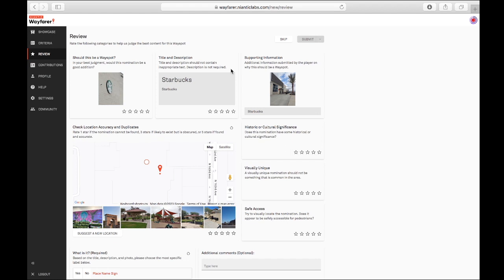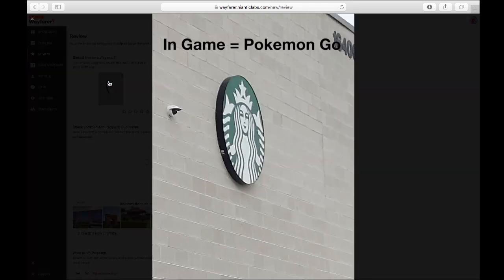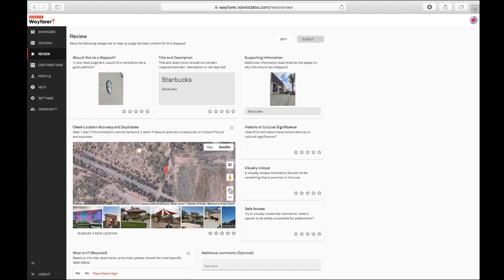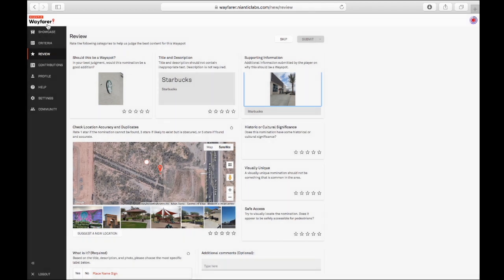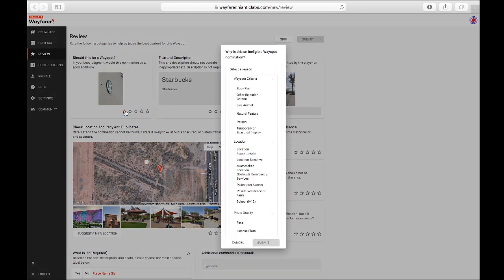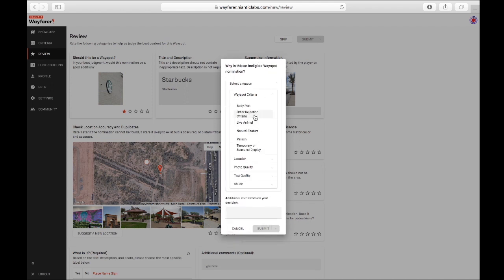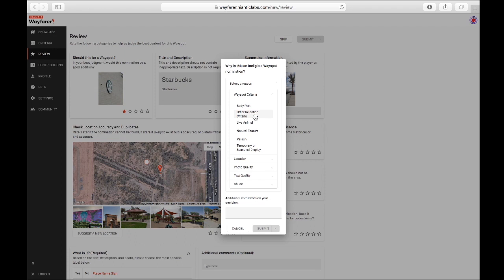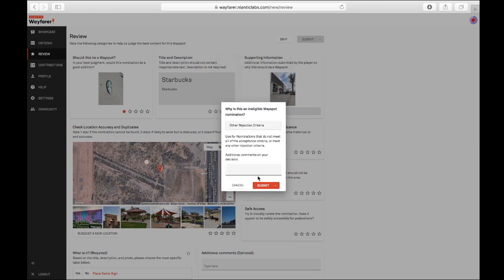Does Starbucks Qualify?